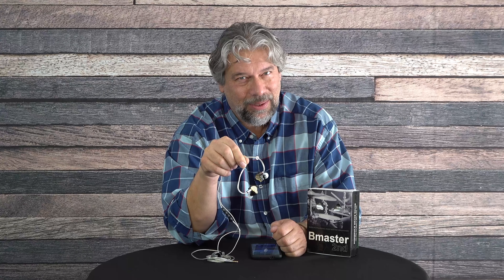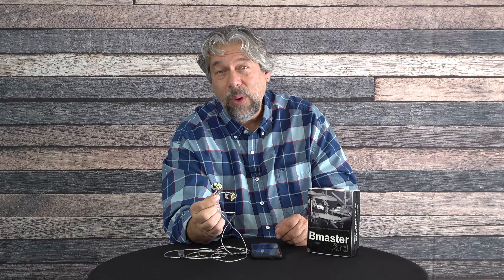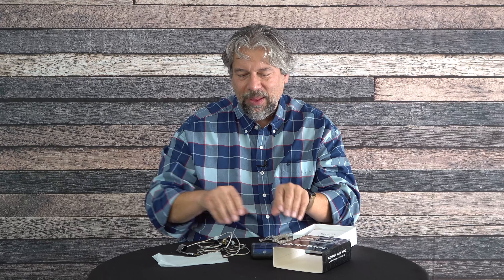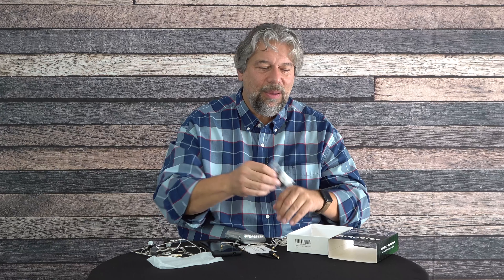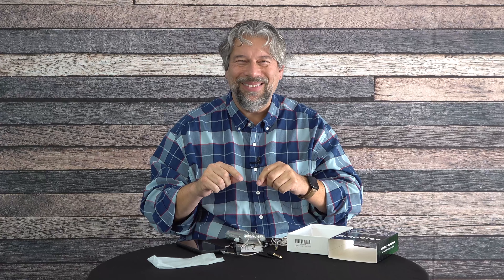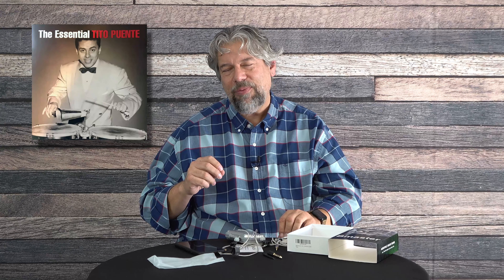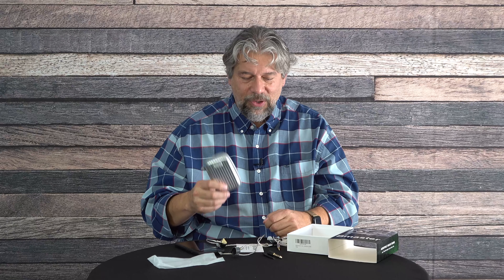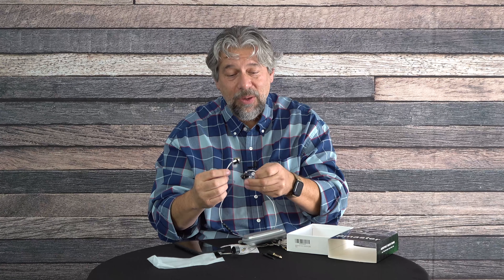BASN Bmaster 2nd Gen In-Ear Monitor -- REVIEW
They're not earbuds, they're way better sounding than that. Audio expert Dave Taylor checks out the newly redesigned BASN Bmaster 2nd Gen In-Ear Monitors and finds that there's a lot to like about these wired audio devices. And yes, it brings the bling, in gold or silver. The sound is clean, crisp, and a bit lacking, however, as is explained in this detailed review...